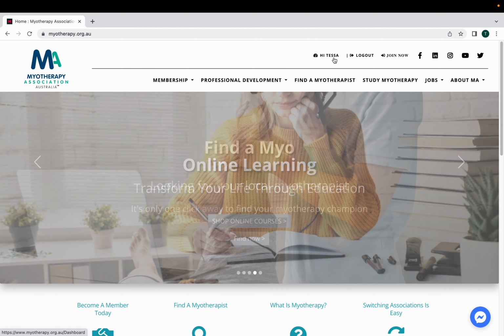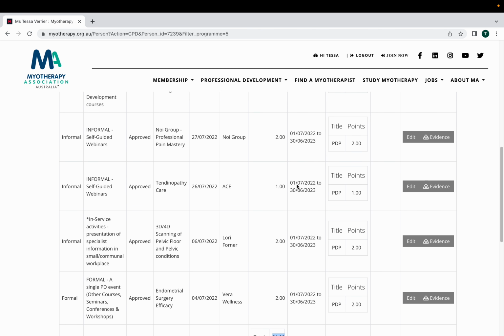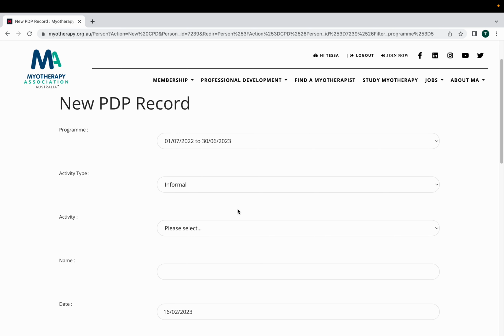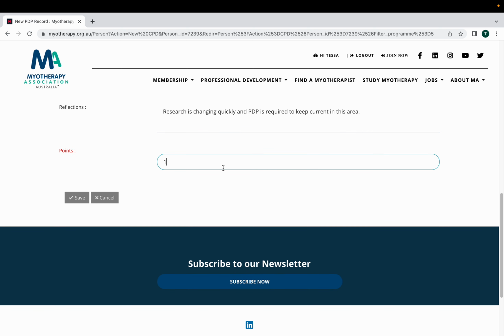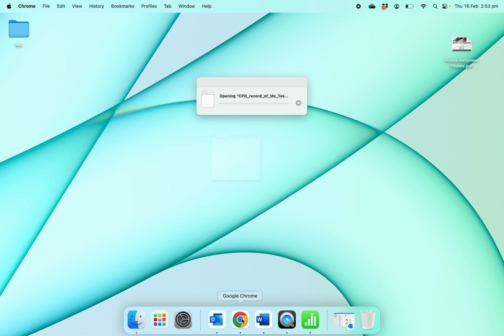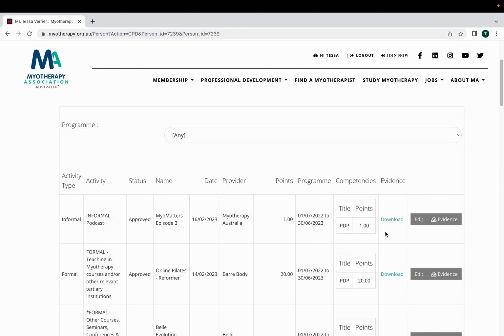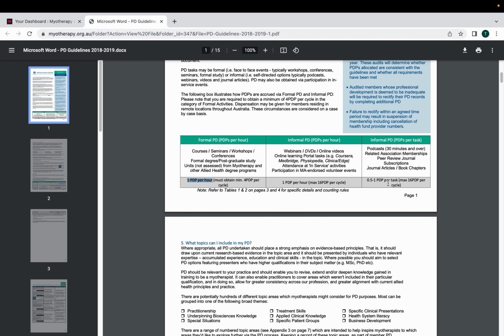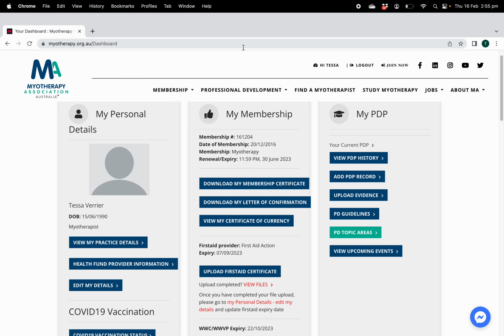Uploading CPD & Evidence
Teaching members how to upload CPD and Evidence